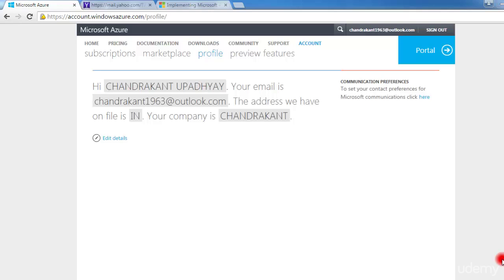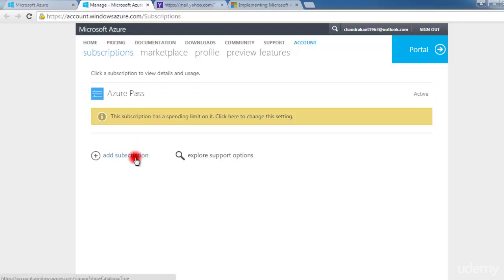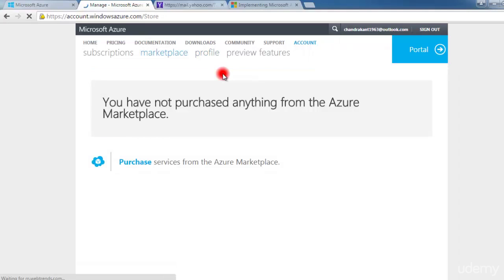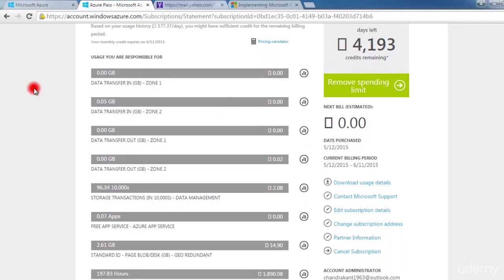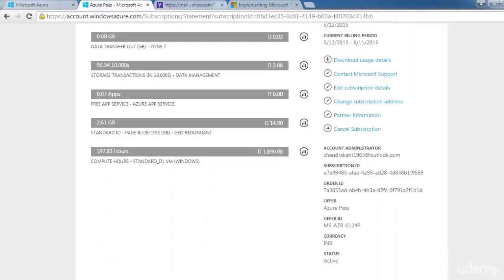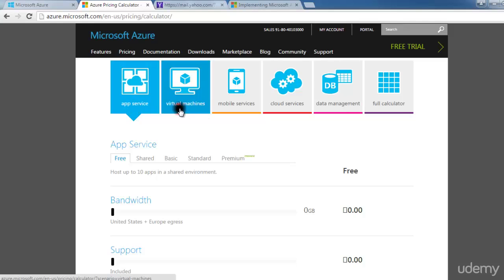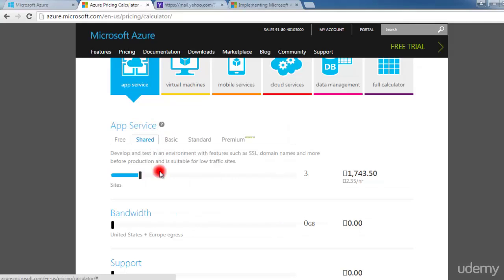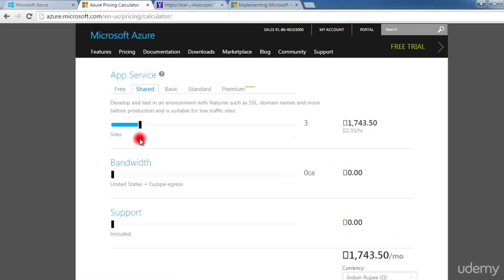001 Introduction to Azure Portal